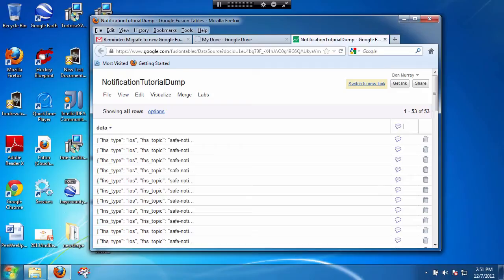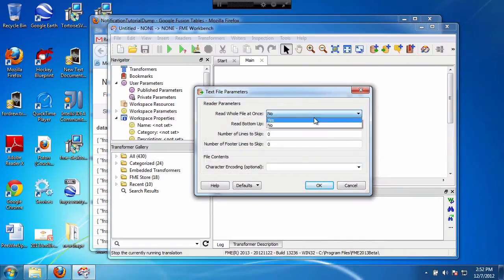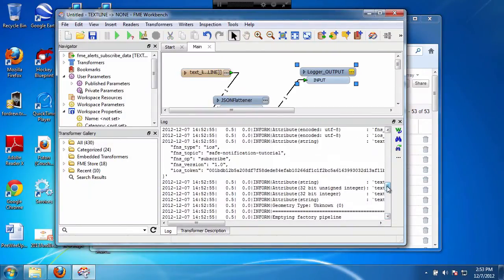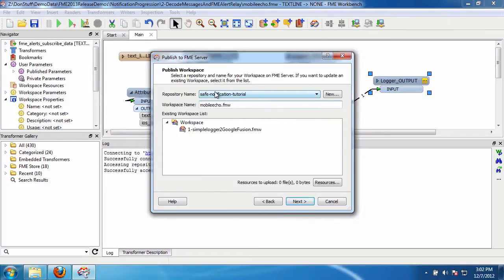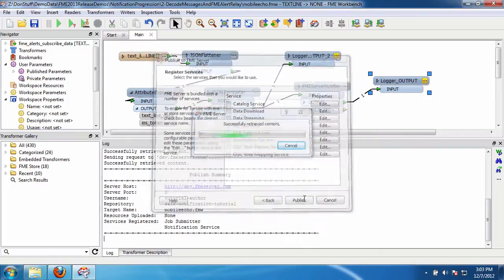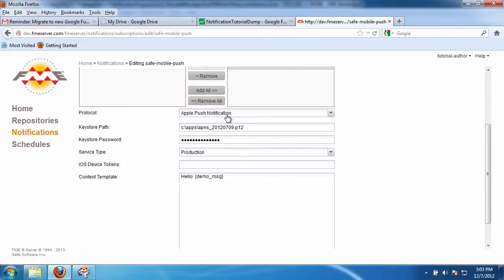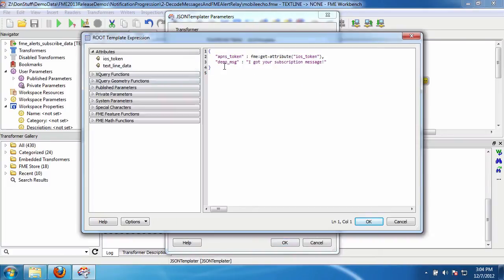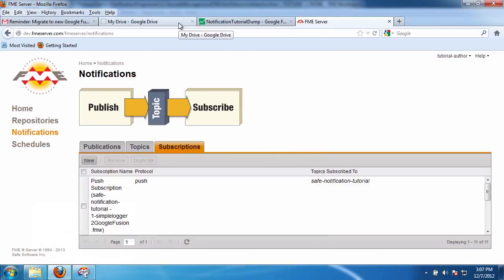FME Server Notification Tutorial Part II - Sending messages to mobile devices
In this second video we show how easy it is to send messages to mobile devices.

This "How To" video highlights everything needed to build a mobile "echo" application.

The knowledge base article with resources can be found here. The knowledge base article also supports Android with title and map locations.

Using the free "FMEAlerts" application messages are sent to devices whenever they register.

The video highlights the following:

a) How easy it is to parse JSON messages with FME.  1 transformer!

b) Registers workspace so that it is invoked each time the FMEAlerts app registers with topic.

c) Send message to device by building JSON.